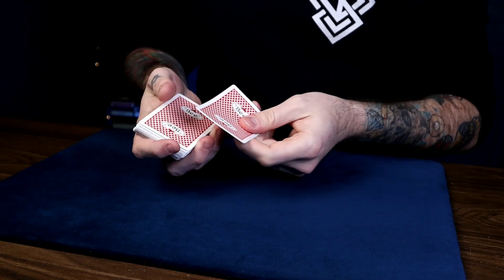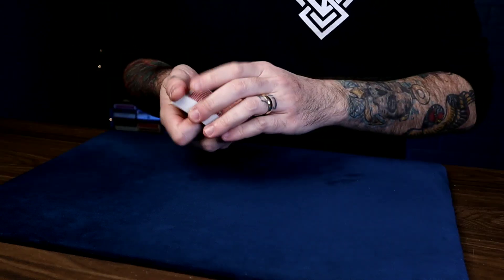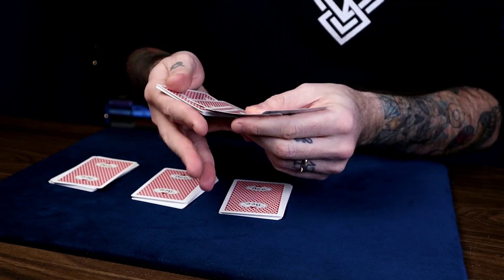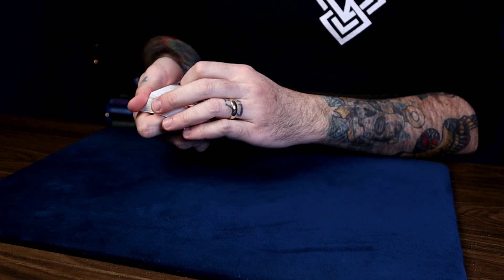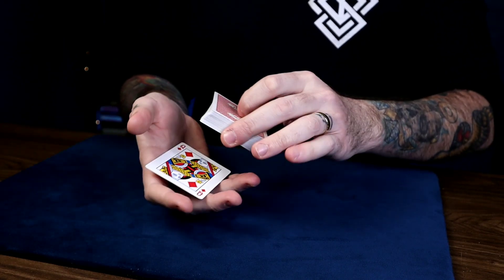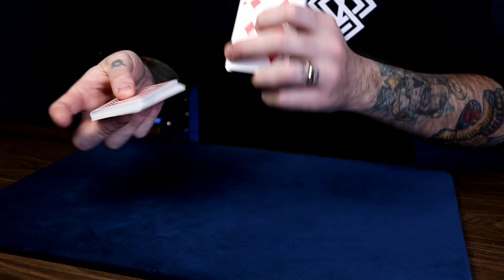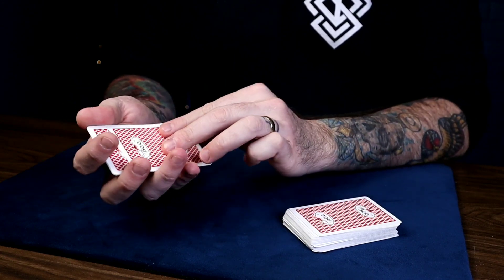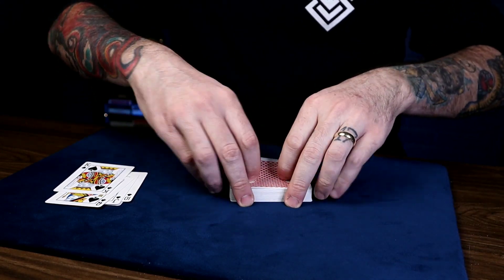100 Forces! Part 8